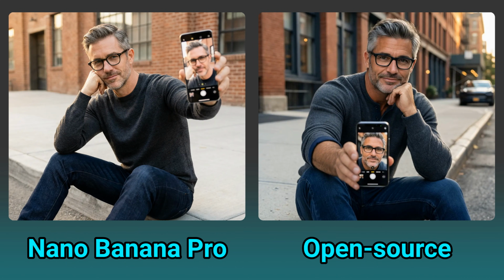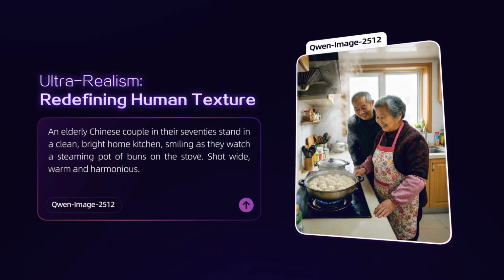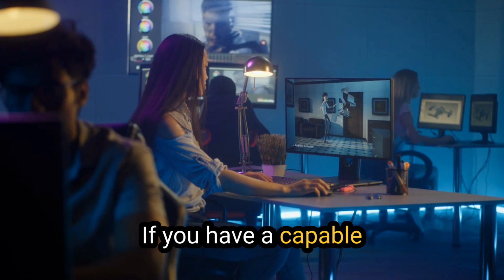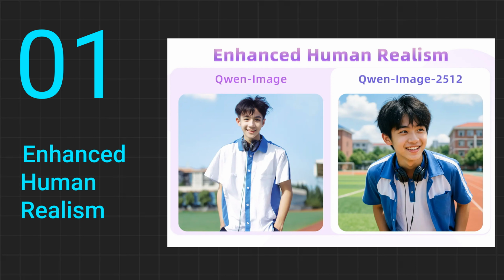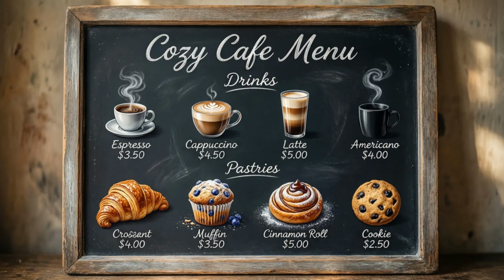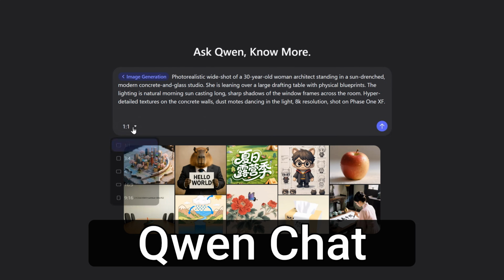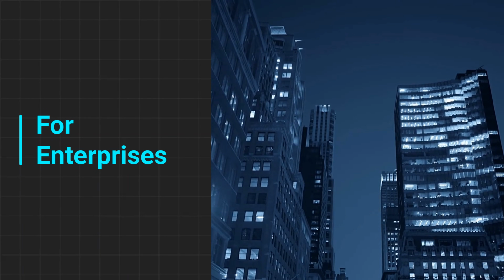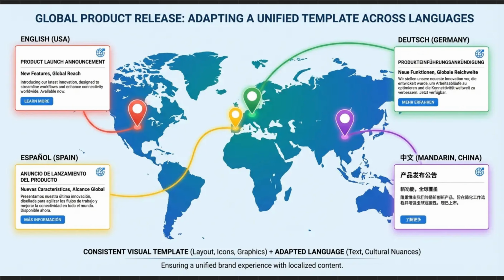Qwen Image 2512 Review | FREE AI Image Generator (UNLIMITED)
Qwen Image 2512 is the best free AI image generator in 2026—and it's completely UNLIMITED. Full Review and How to Use Guide.

In this Review, I break down everything you need to know about Alibaba's new open-source AI image model, including how to use it and compare it side-by-side against the top-tier paid alternatives.

WHY THIS MATTERS:
The quality gap between this free AI image generator and expensive proprietary models has essentially disappeared. Qwen Image 2512 scored an Elo rating of 1,011 in AI Arena benchmarks—within striking distance of Nano Banana Pro model at 1,051.

Whether you're a content creator, developer, or running a business, Qwen Image 2512 changes the equation for visual content production. You can even fine-tune the model in your own artistic style or integrate it into existing workflows without permission or recurring fees.

TIMESTAMPS:
0:00 Qwen Image 2512 - Best FREE AI Model (2026)
1:57 Human Realism (Review) - Qwen Image 2512
2:48 Natural Detail (Review) - Qwen Image
3:03 How to Use Qwen Image Generator?
4:17 Enterprise Self-Hosting - AI Image Generator (2026)
6:01 Blind Test: Qwen Image 2512 vs Nano Banana Pro vs GPT Image 1.5